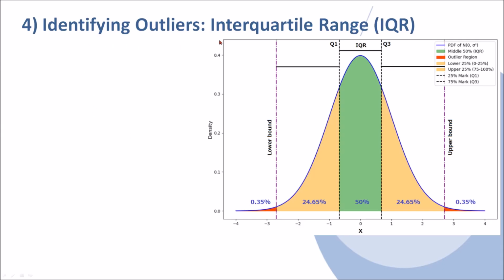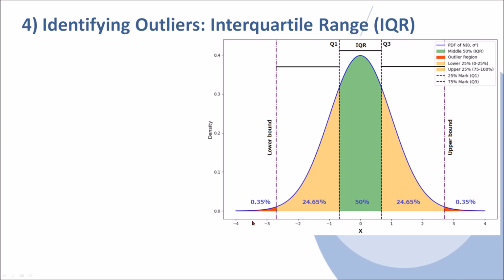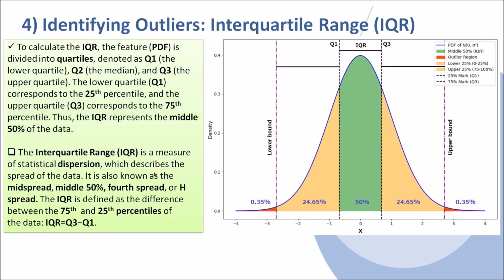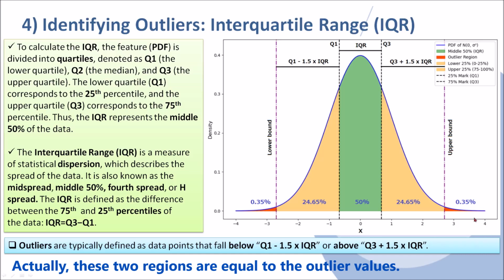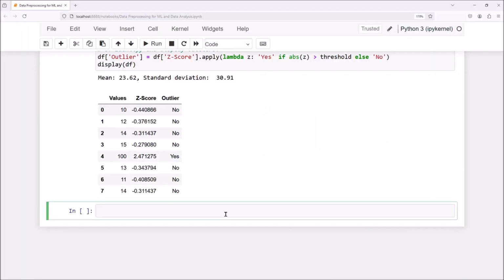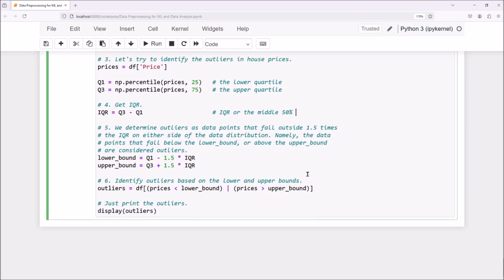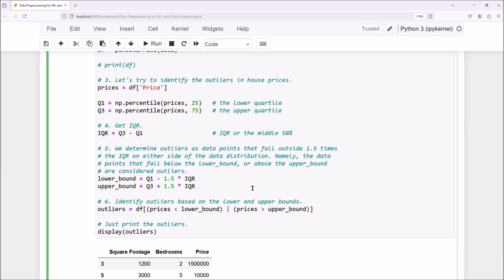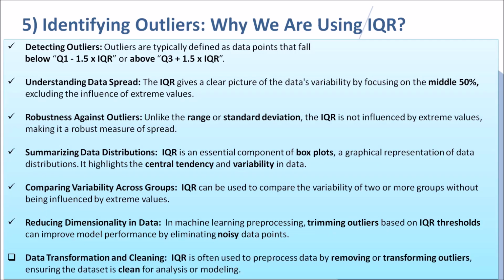Handling Poor-Quality Data: Identifying Outliers with Interquartile Range (IQR)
Topics covered:
1) Handling missing data.
2) Feature selection, feature scaling and encoding categorical data.
3) Identify correlations, feature engineering & dimensionality reduction
4) Data visualization (weighted scatter plots and shapefiles)
5) Working with structured, image, and geographic datasets
6) Build automated data preprocessing pipelines using custom transformers.
7) Gain experience with traditional structured datasets, image datasets,
and geographic datasets, providing a broader perspective on data used
in AI, ML, and data analysis projects.